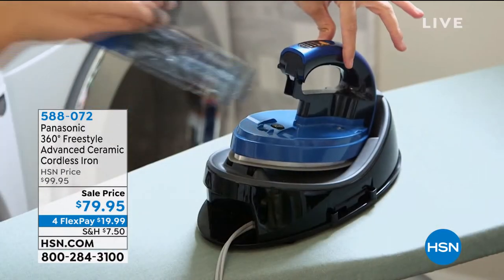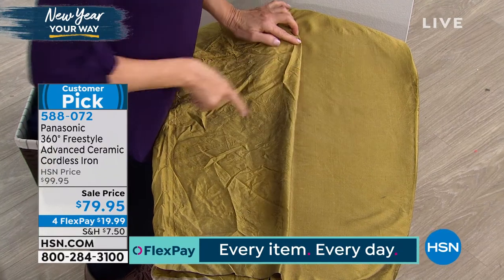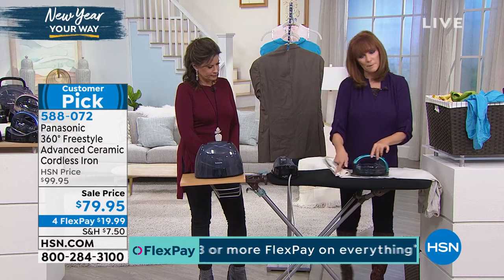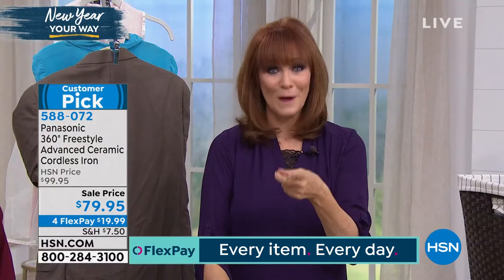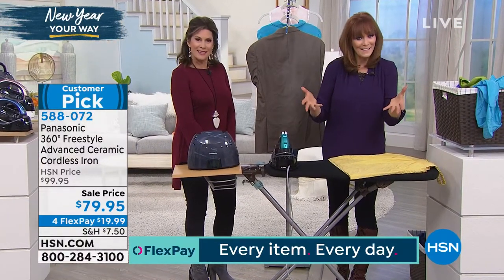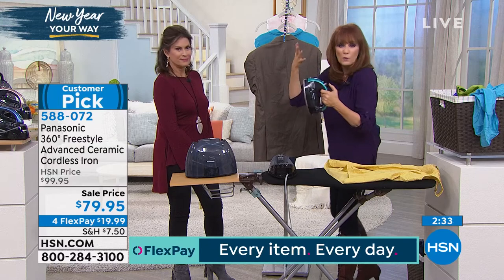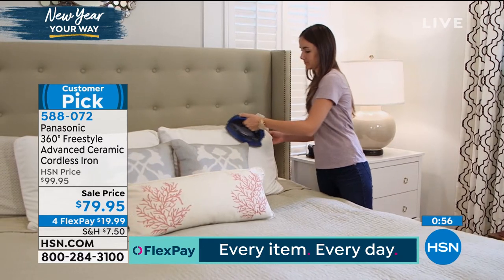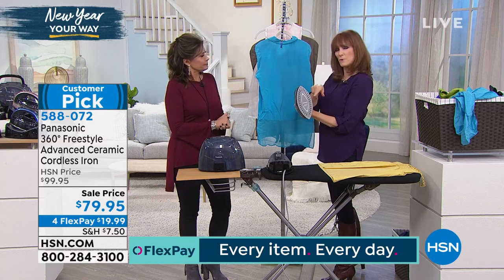Panasonic 360 Freestyle Advanced Ceramic Cordless Iron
Tired of getting tangled? Smooth out your ironing process with the freedom of cordless ironing. The unique, doublepointed soleplate allows you to iron smoothly and efficiently in any direction and handles tight spots  think collars and cuffs  like a champ. The expansive surface area is ideal for large fabrics like curtains and tablecloths. Press out the wrinkles in your fabric care routine by going cordless.

    Iron with detachable water tank
    Charging base
    Cover case
    Instruction manual